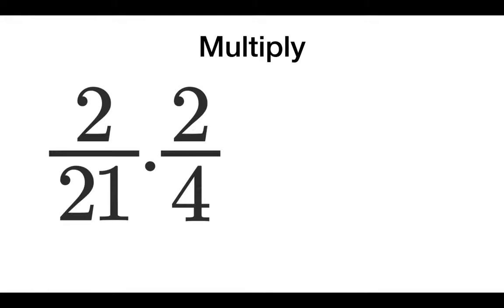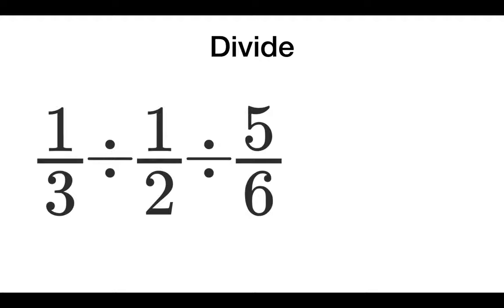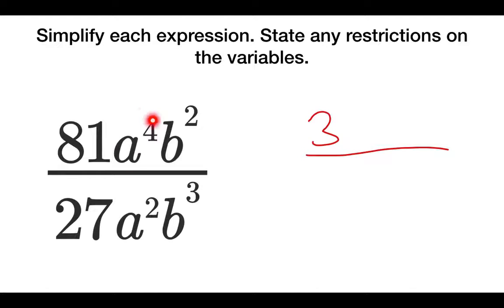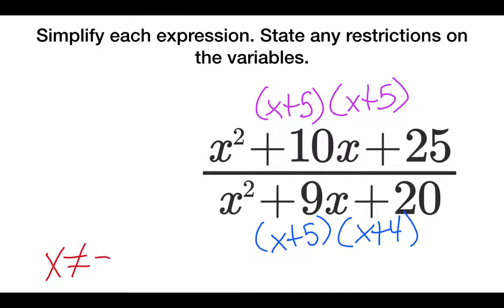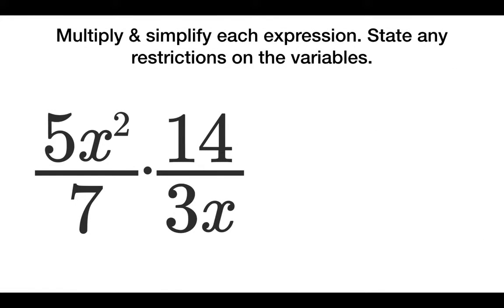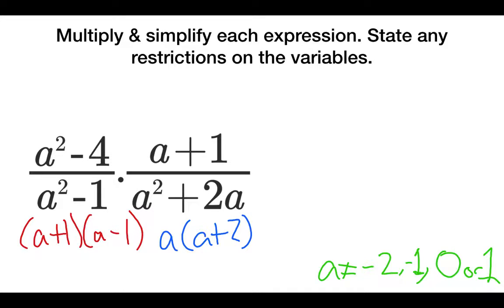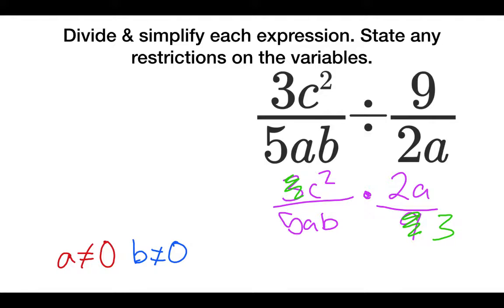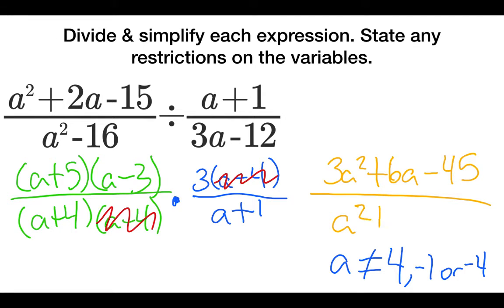Algebra II- Multiplying and Dividing Rational Functions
In this lesson, we learn how to Multiply or Divide Rational Functions, but can you also learn how to make friends? Not from this video!